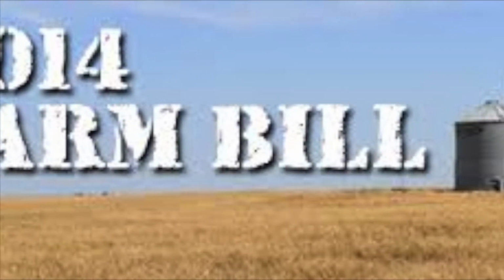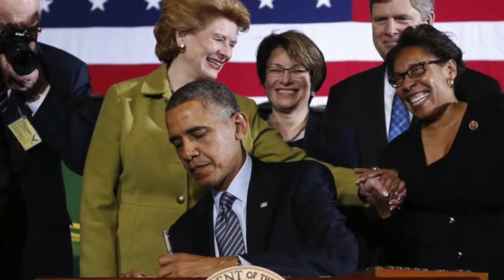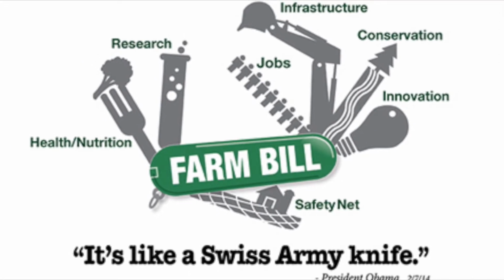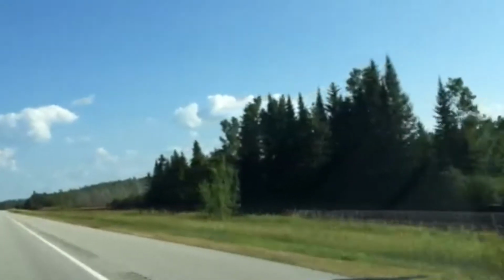Farm Bill of 2014